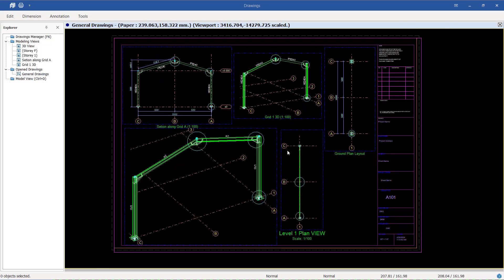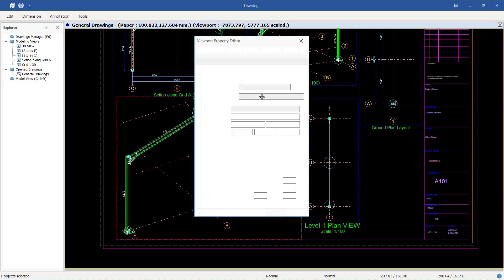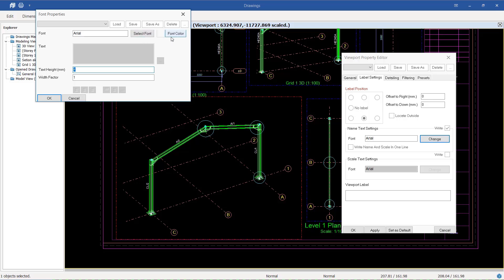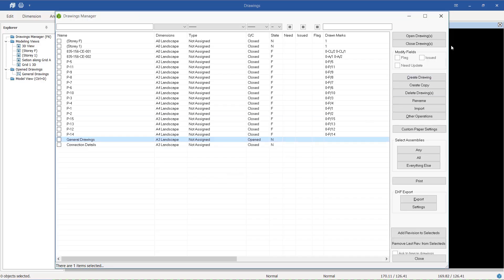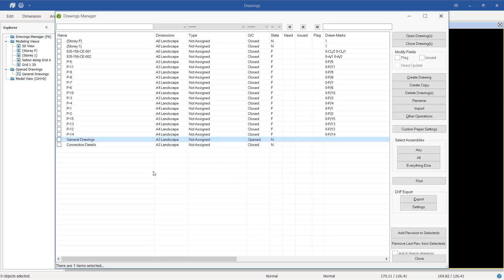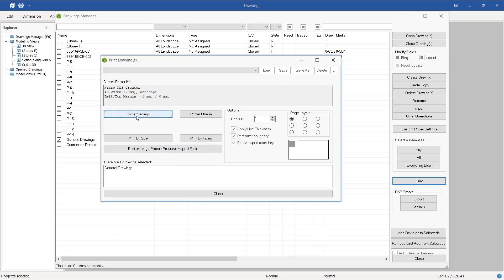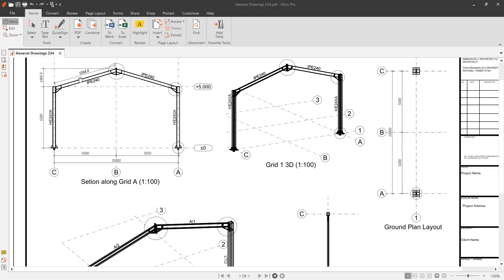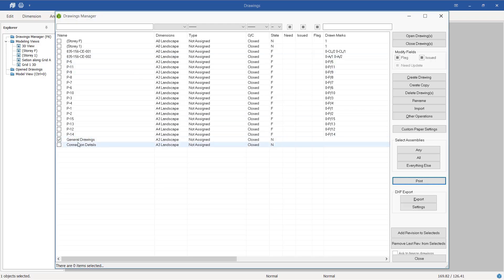Printing Steel: The Future of Fabrication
Printing Steel Details from Protastructure: Optimize Your Workflow for Productivity
Learn how to effortlessly print steel details directly from Protastructure, eliminating the need for manual drafting and saving you valuable time. This video will guide you through the process of optimizing your workflow for efficient steel production.

In this video, you'll learn:
*   The basics of printing GA drawings in ProtaSteel.
*   How to configure your printing settings for optimal quality.
*   Step-by-step instructions for exporting your drawings to PDF.
*   Common mistakes to avoid when printing GA drawings.
*   Tips for creating clear and accurate PDFs for sharing and collaboration.

By the end of this tutorial, you'll be able to confidently print your GA drawings to PDF and impress your colleagues and clients with your professional presentation.

[00:00] Introduction: Why GA Drawing PDF Printing Matters
[00:45] Preparing Your GA Drawing for Export
[02:00] Choosing the Right Printer and Settings
[03:30] Exporting to PDF: A Step-by-Step Guide
[05:00] Reviewing and Troubleshooting Your PDF
[06:00] Tips for High-Quality Prints and Reducing File Size